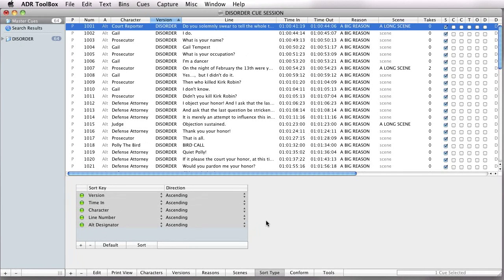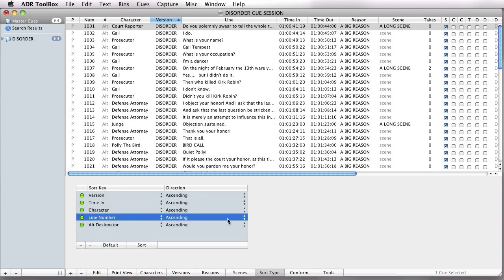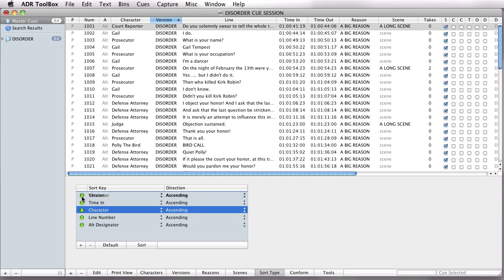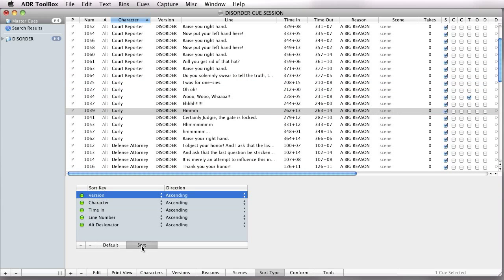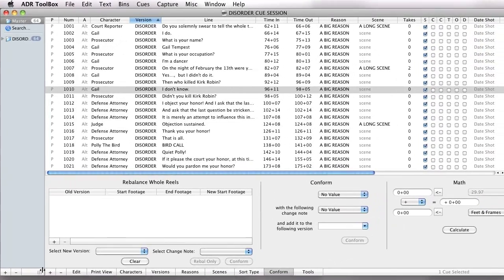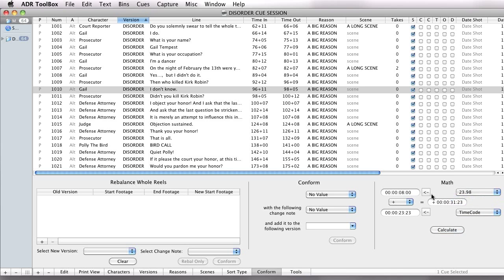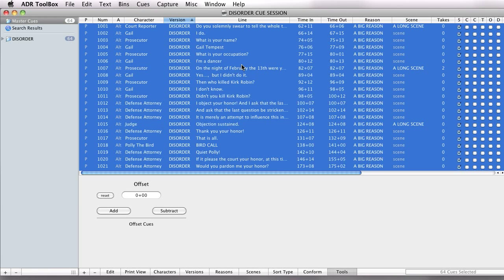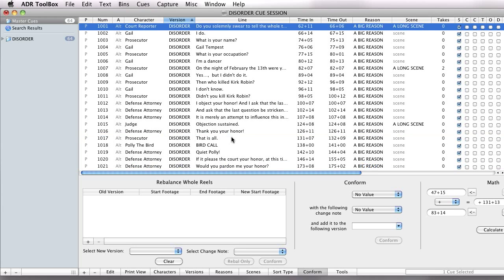7 The Pane View Still Continued